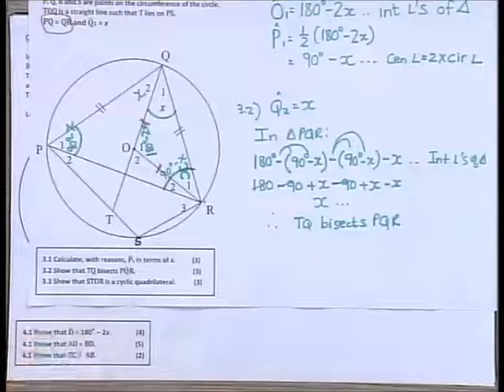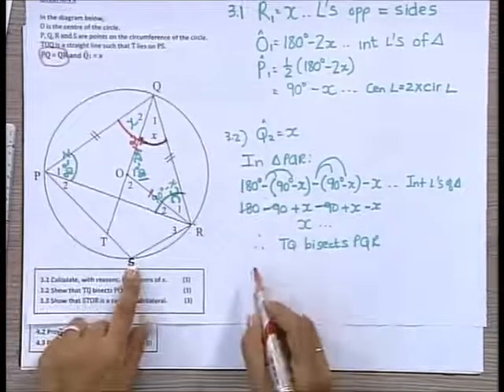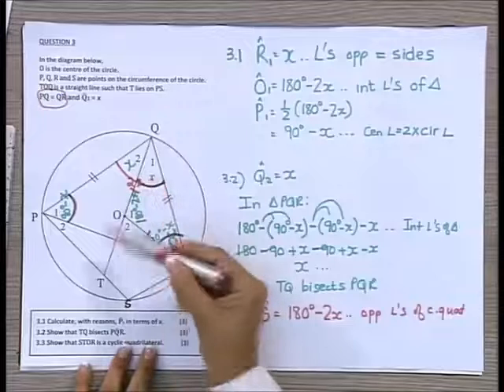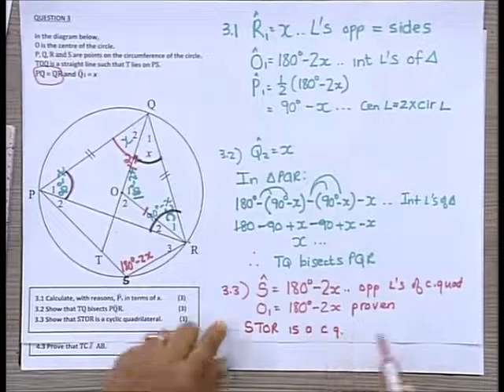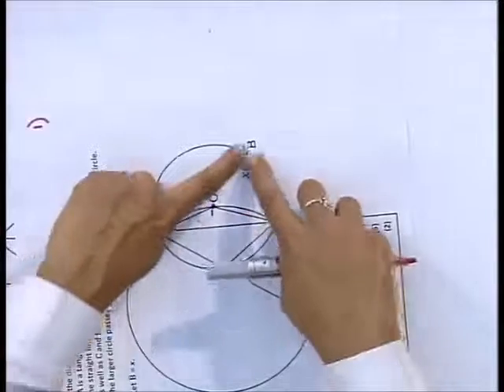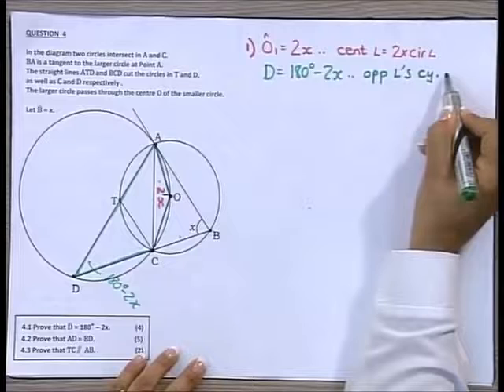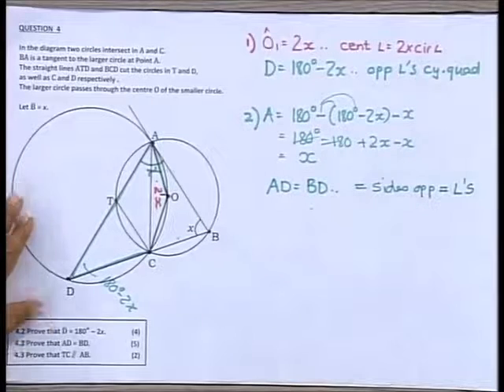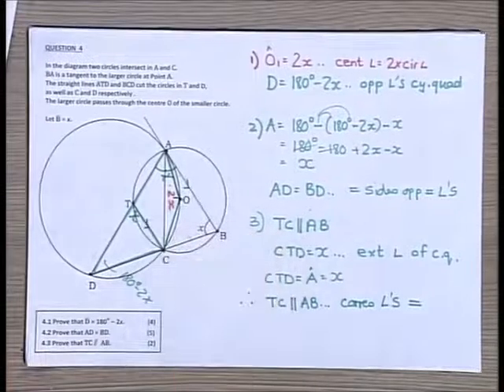Maths Gr11 Theorems 201606